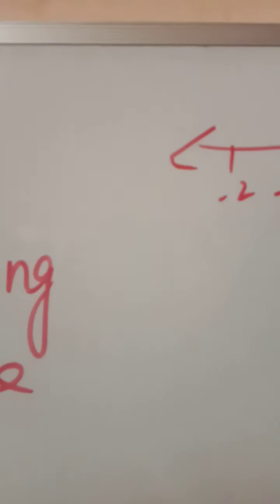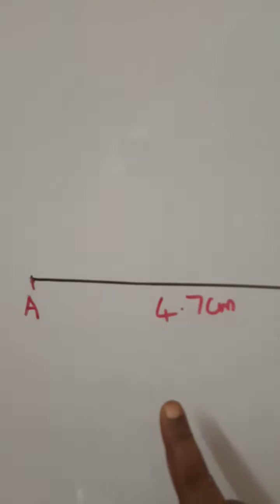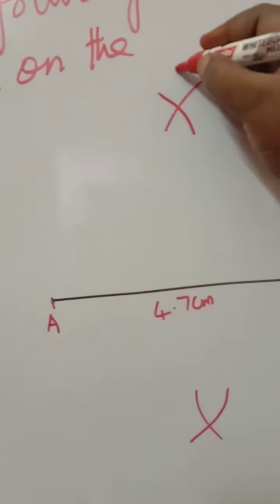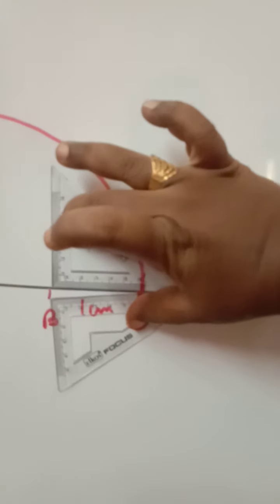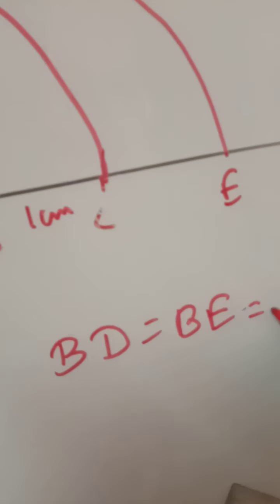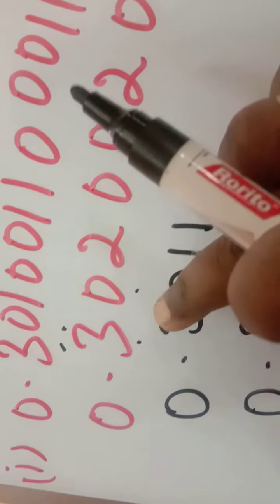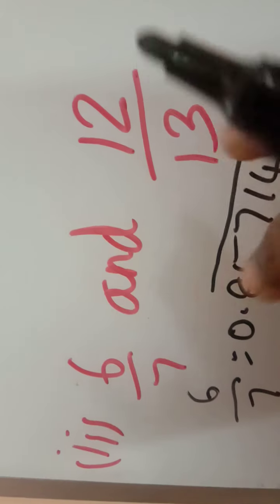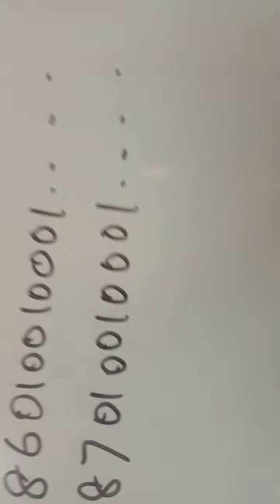IX Maths Exercise 2.3